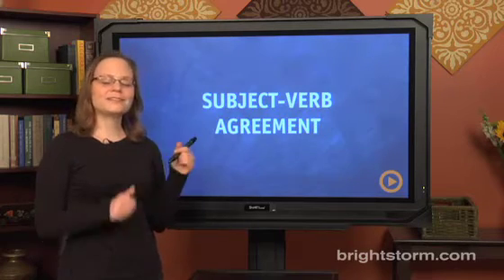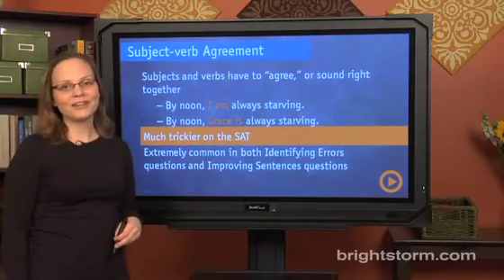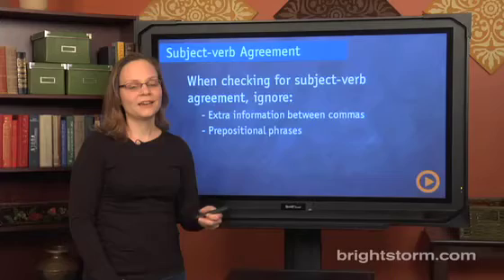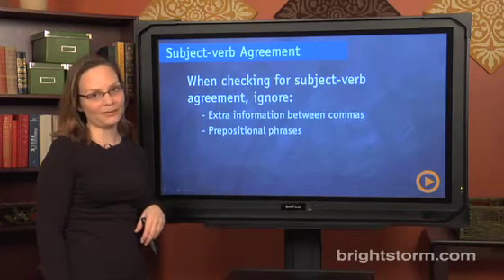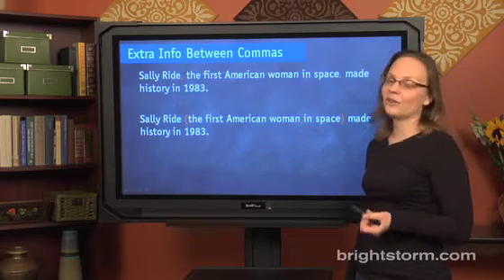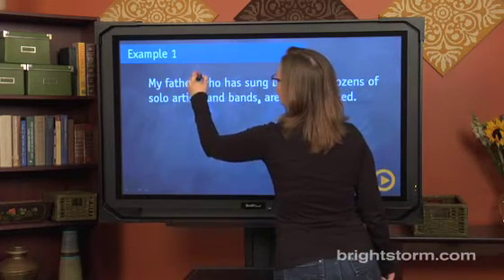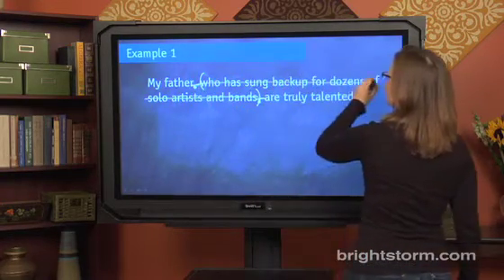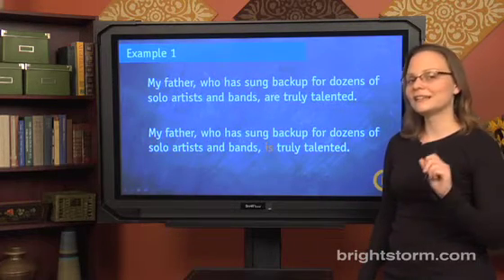SAT Subject Verb Agreement - Brightstorm SAT Prep